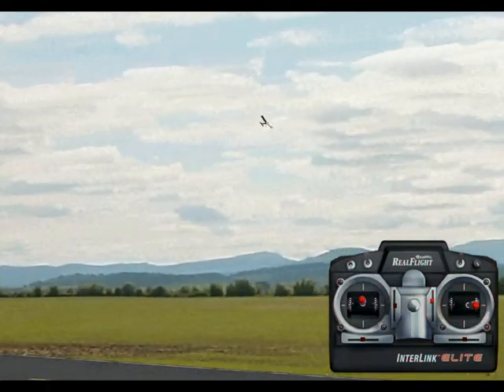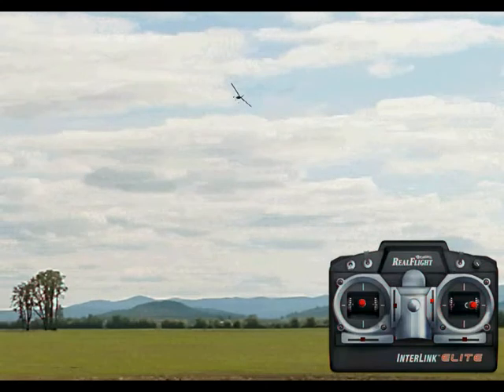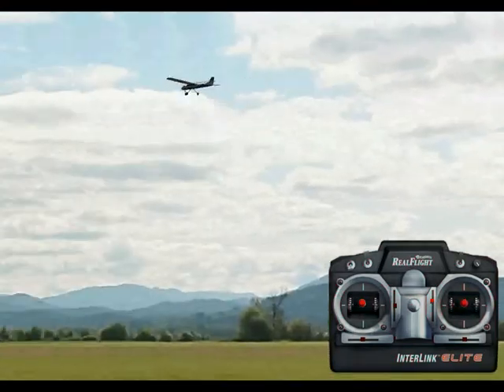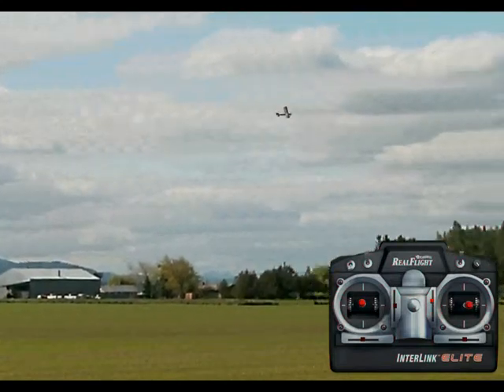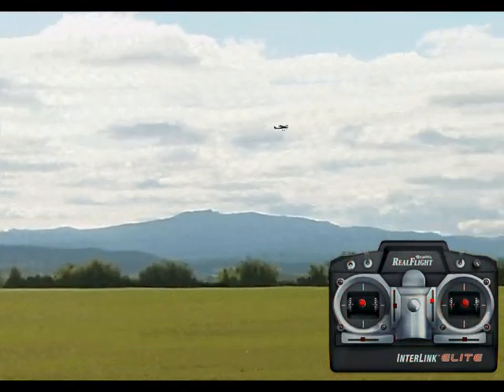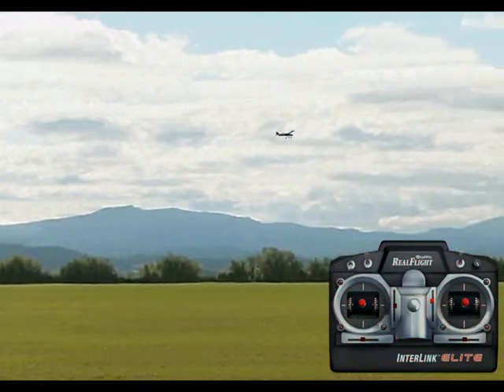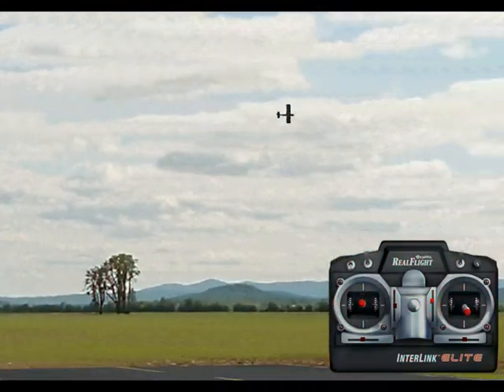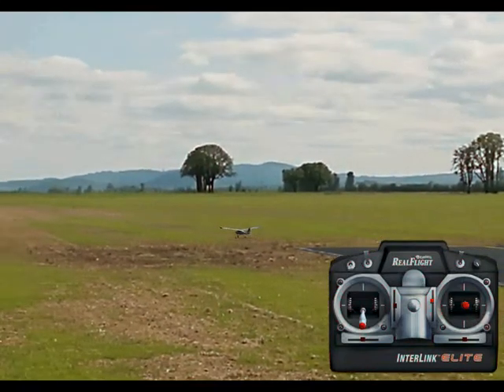Flying Lesson - Circuits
How to do a proper circuit

for more videos and lessons!!!